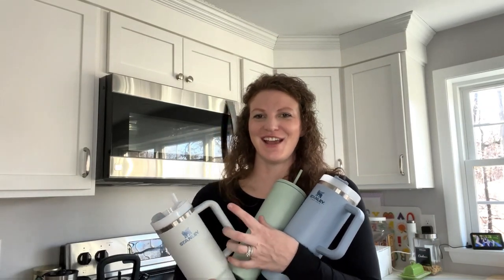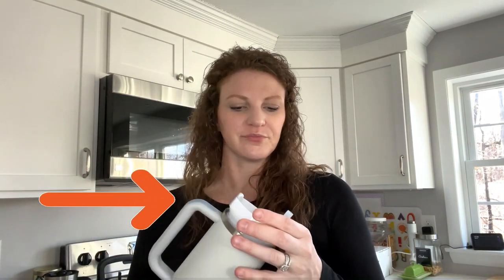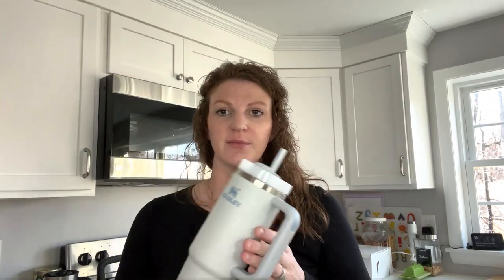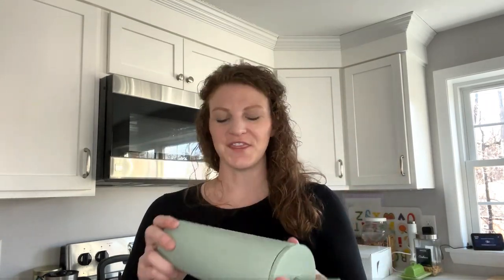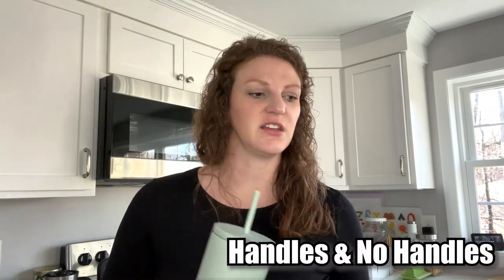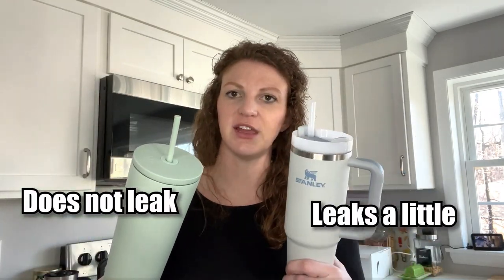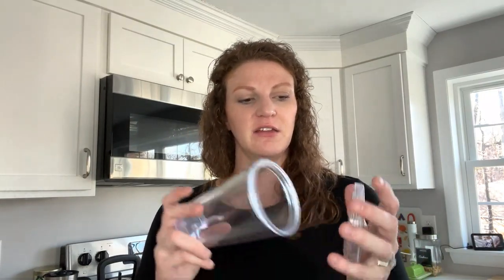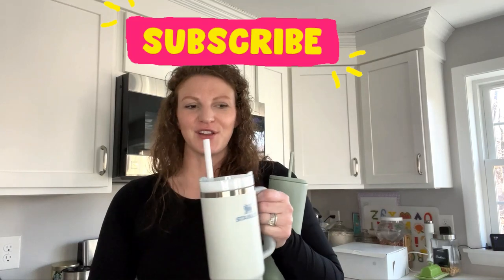Stanley Tumbler vs Simple Modern Cup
Reviewing the Stanley Tumbler Adventure Quencher (40 oz and 30 oz) vs. the Simple Modern tumbler... which is worth your money?

Simple Modern
Simple Modern kids

Hey there! I'm Alyssa, blogger and content creator at feathersandstripes.com and this YouTube channel. See a LOT more on my blog or join me on